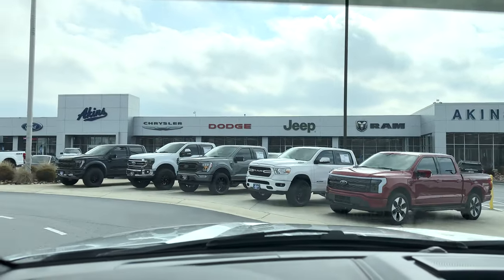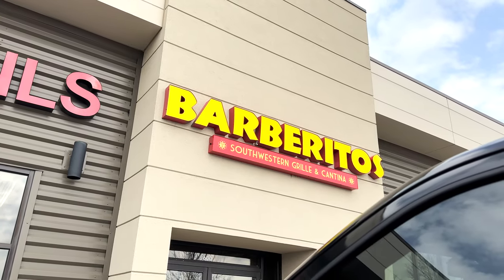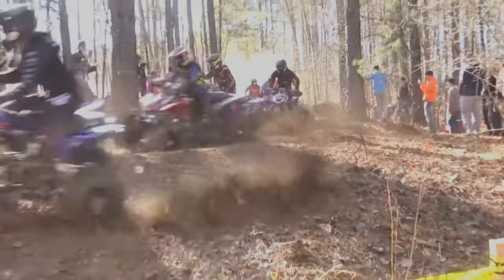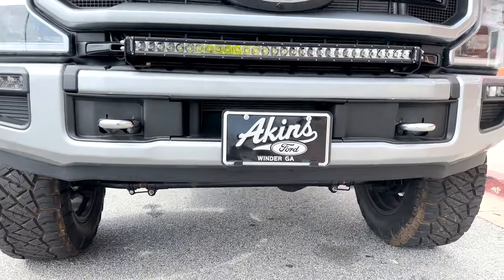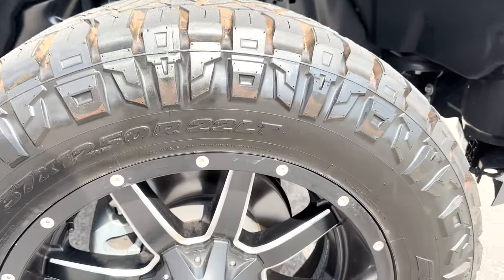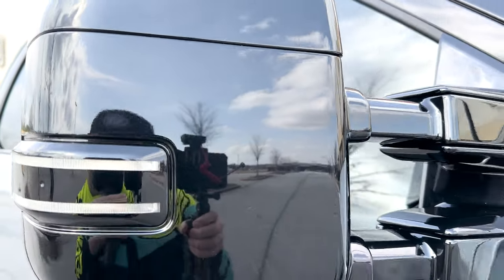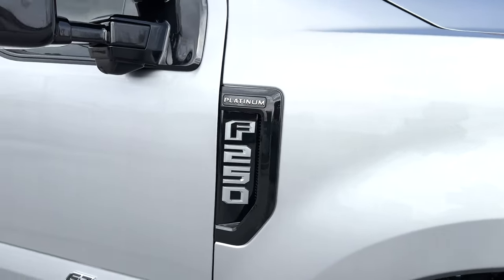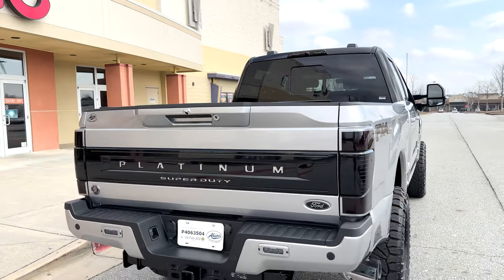ICONIC Movie Star Ford F-250 Platinum Covert Edition Leveled on 37s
220 West May St Winder, Georgia
WILDWILLIESACCESSORIES.COM